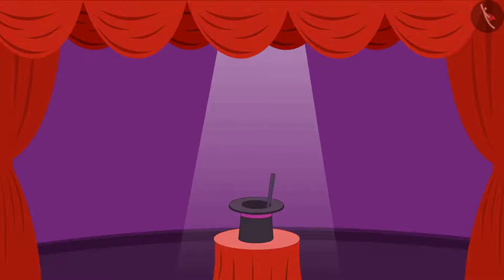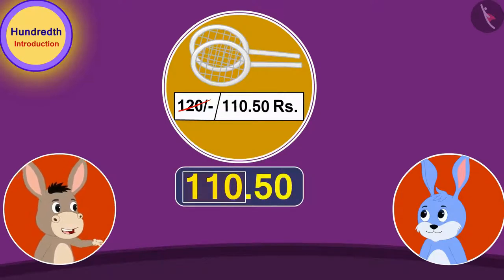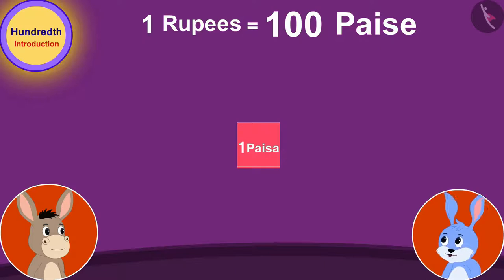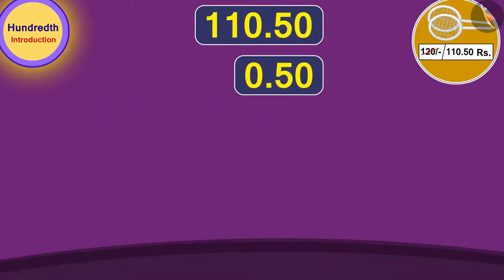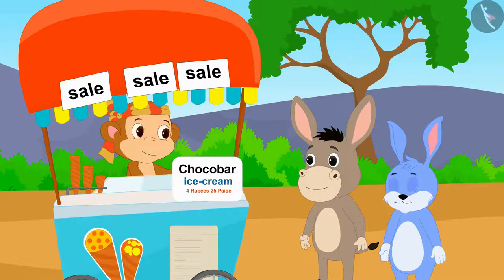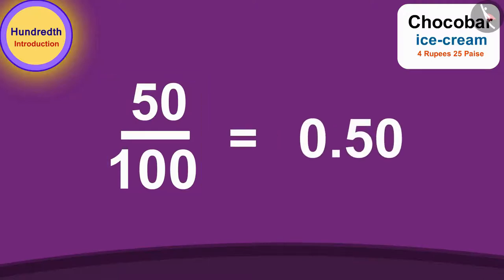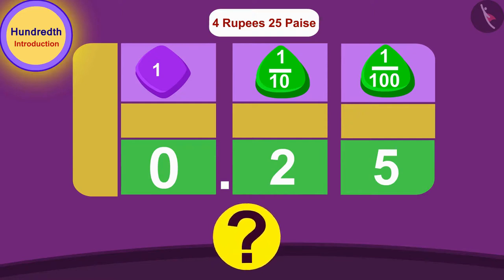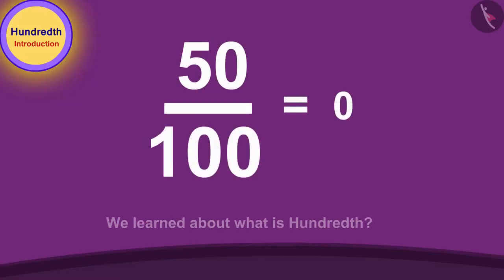Class 5 Maths Chapter 10 "Tenths and Hundredths" (Part 4) cbse ncert